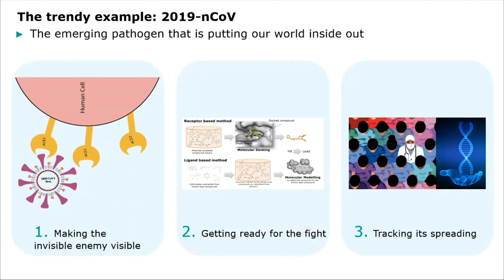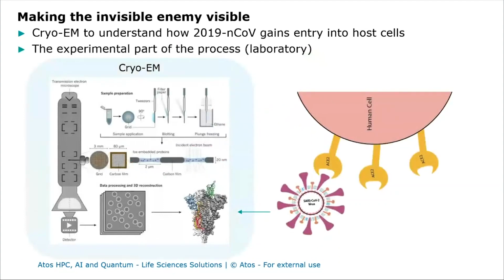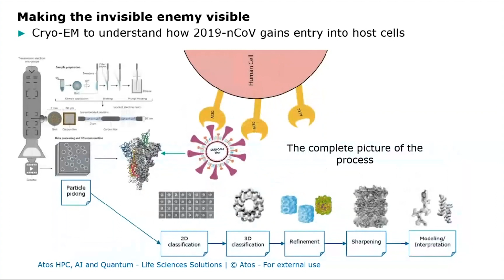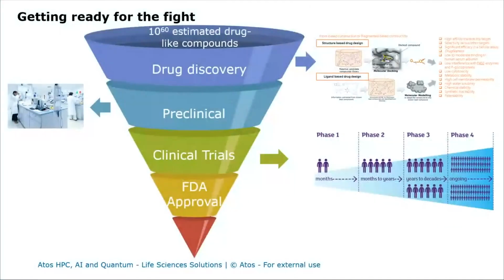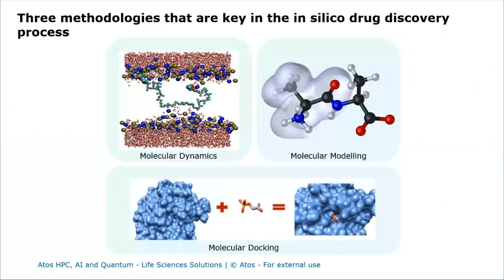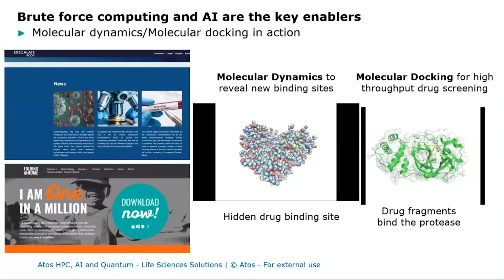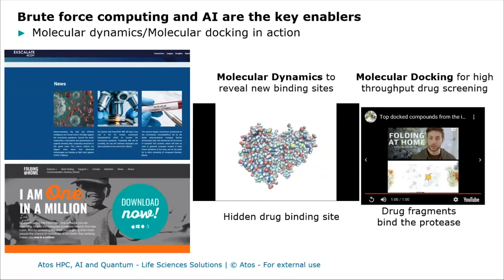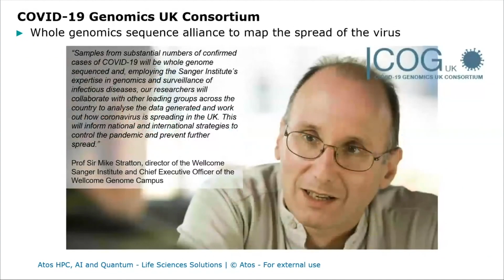Actions against Covid-19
As we find universities and colleges across the globe close, and in turn Atos campus events postponed due to the current climate, we strive to stay close to our student and graduate population, stay connected with our partner universities whilst also giving something back to society. We bring to you the Atos Campus College Pop Up Tour, which is a series of webinar lectures that will be released each week from now until July. From their home to yours, our Atos distinguished experts, members of our Scientific community and professors from our partner universities share bitesize lectures on stimulating topics, to share knowledge, to learn together and to remain virtually connected in these challenging times.

Do you want to understand more about this emerging pathogen that has turned our world inside out? Join Fiona Blazsovsky, Atos Life Sciences Expert as she shares this session on actions against Covid-19. Understand how it is possible to make the invisible enemy visible, how to fight against the virus and finally, how to track its spreading.